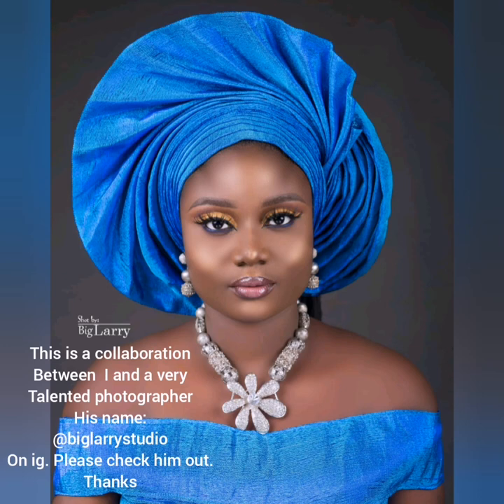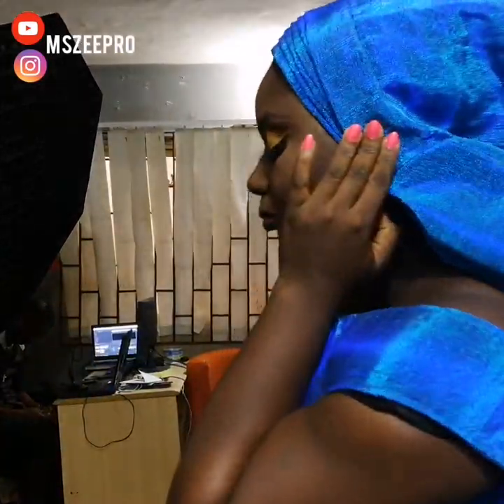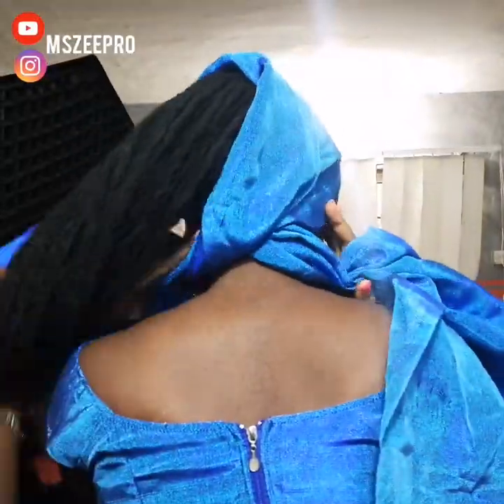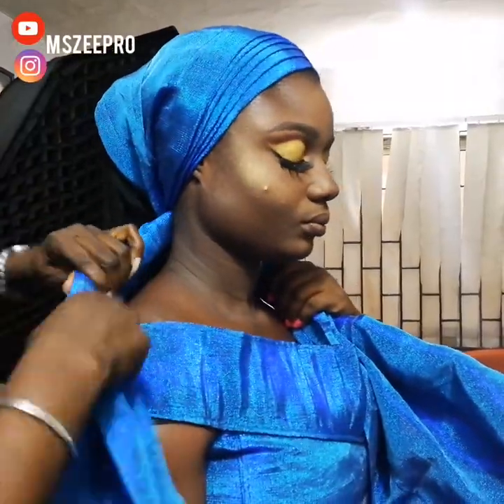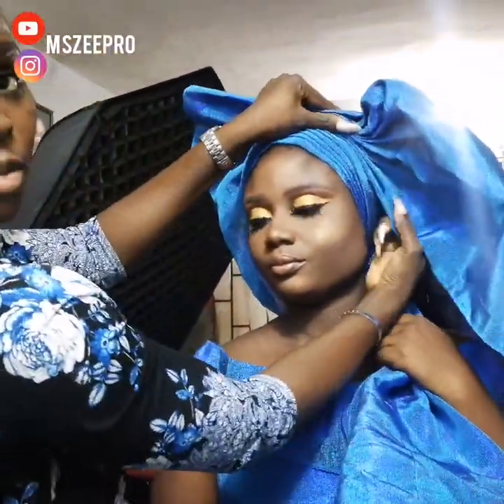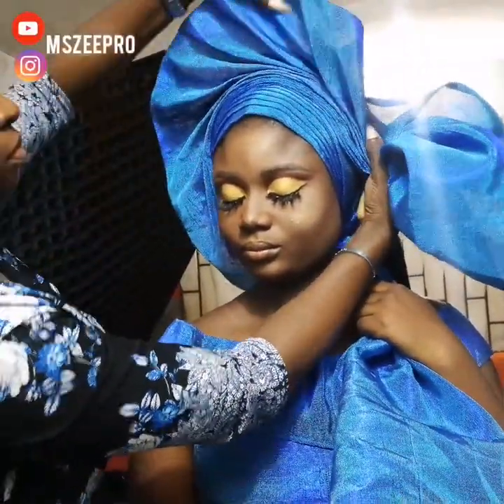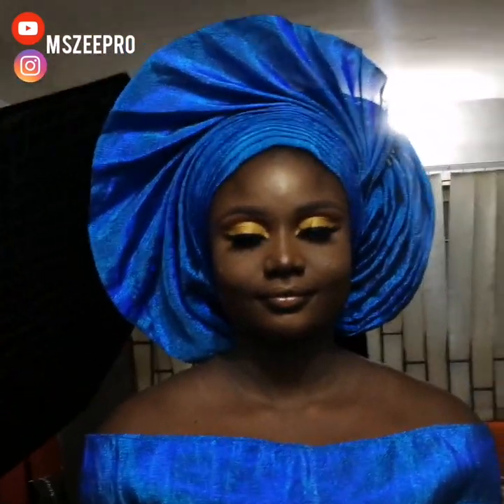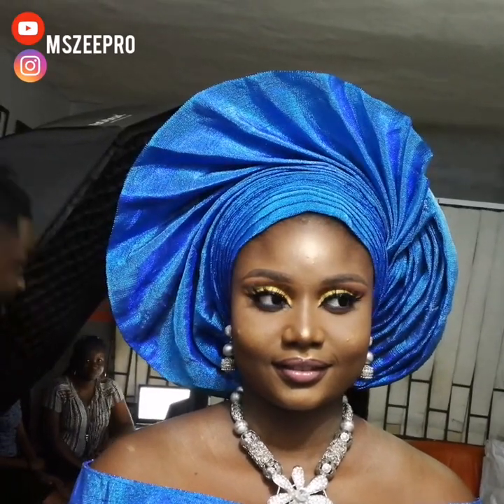HOW TO TIE FAN GELE WITH ROUND SIDE// 2020 TRENDING BRIDAL GELE STYLE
Hi. Thanks for stopping by again today. I hope you enjoyed this tutorial.